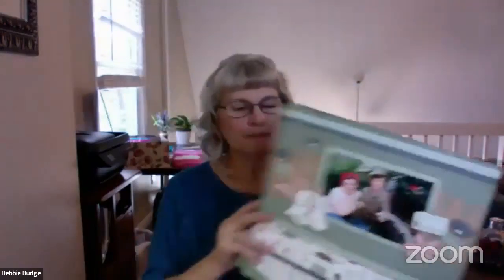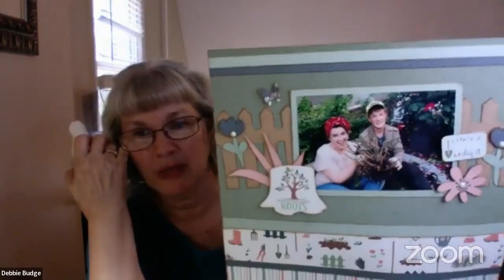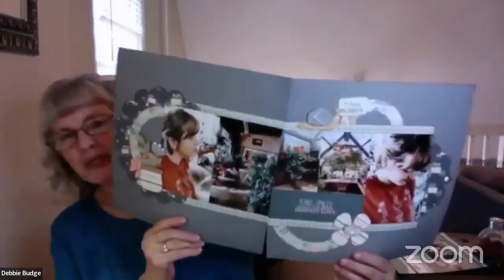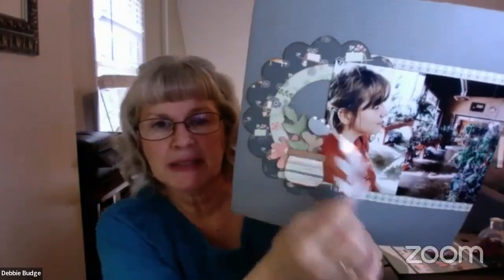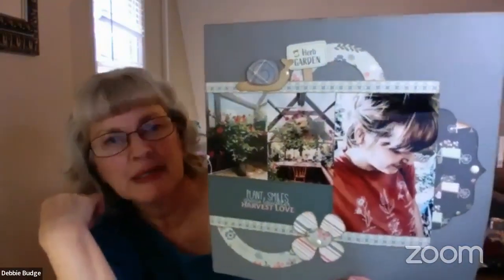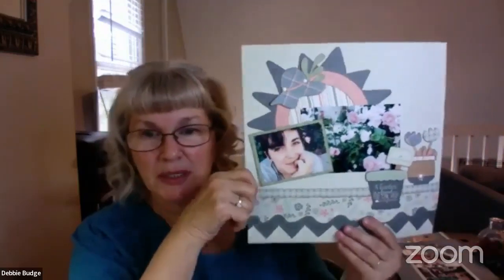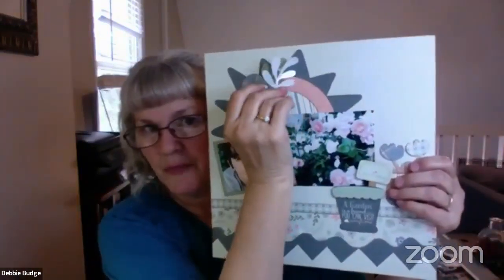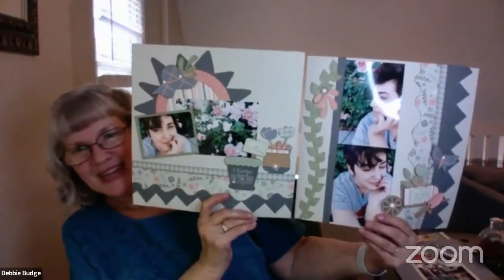Grow a Happy Life Kiwi Club Show and Tell!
Co-founder Debbie created these garden themed scrapbooking layouts using the Grow a Happy Life paper crafting kit!